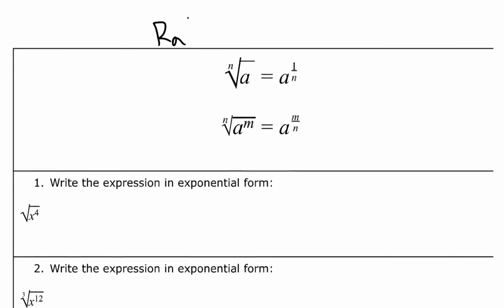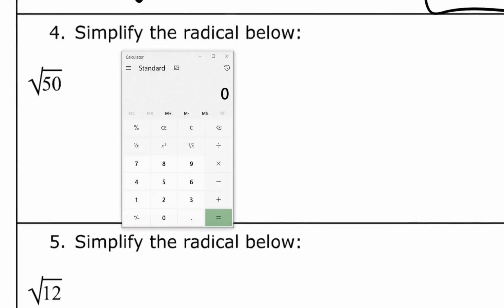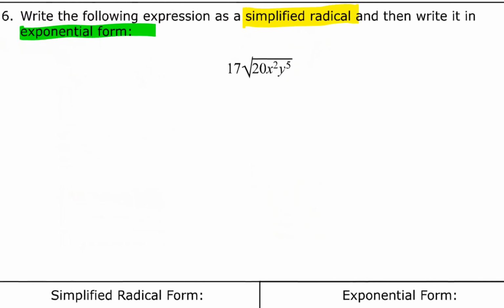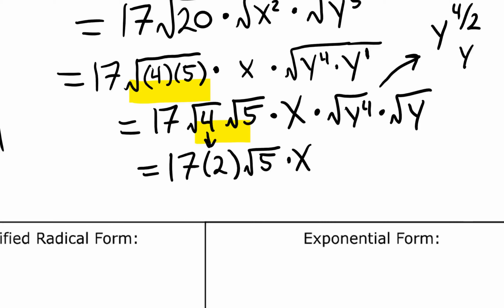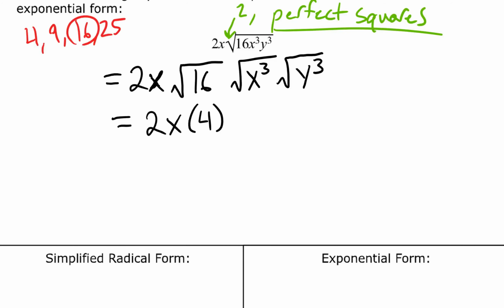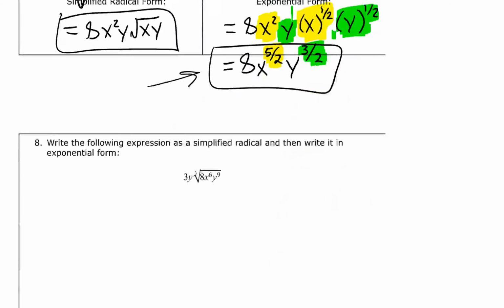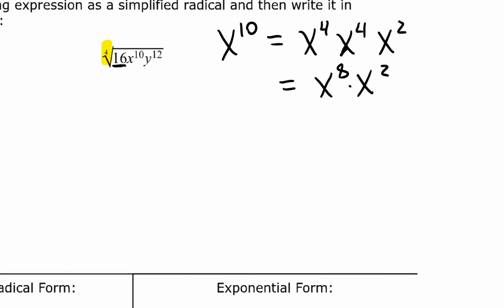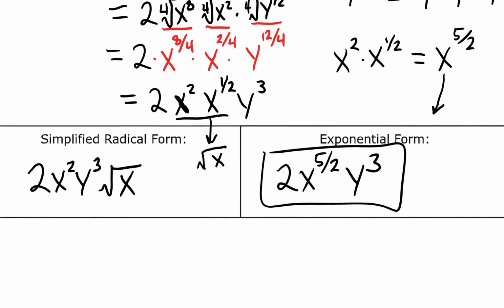Algebra 2 Online Assignment #2: More Exponential Rules & Simplifying Radicals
Go to canvas for information on logging into DeltaMath to do this assignment!